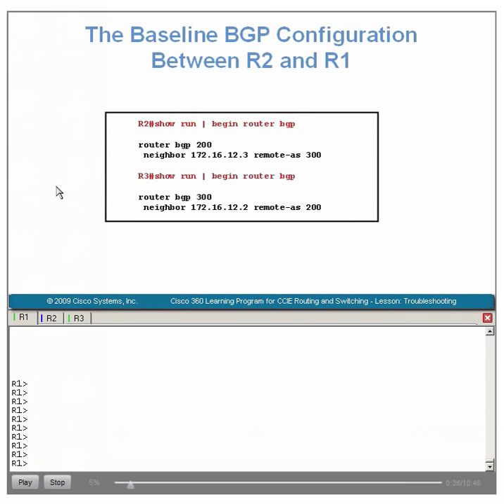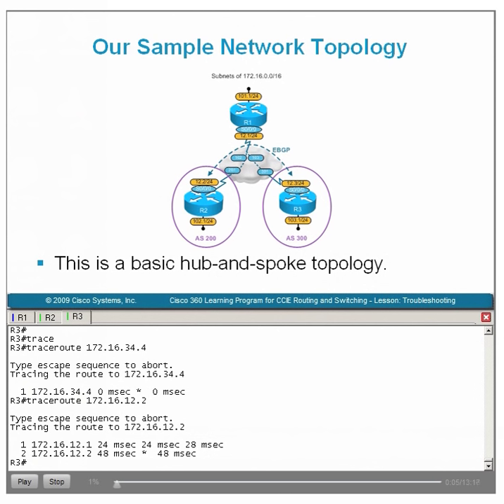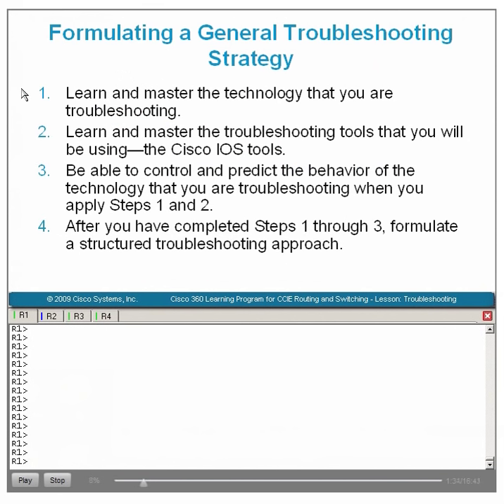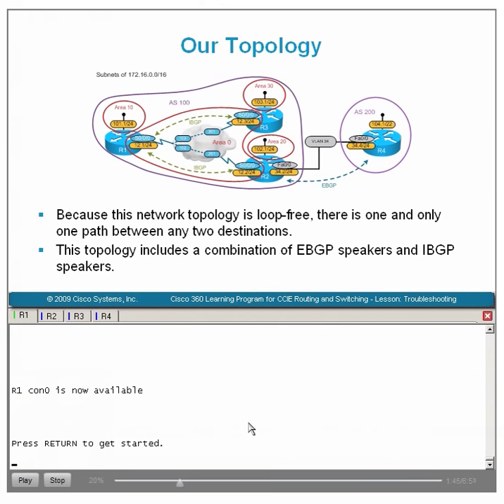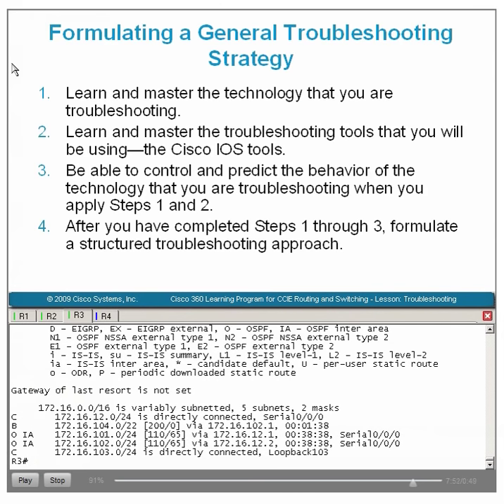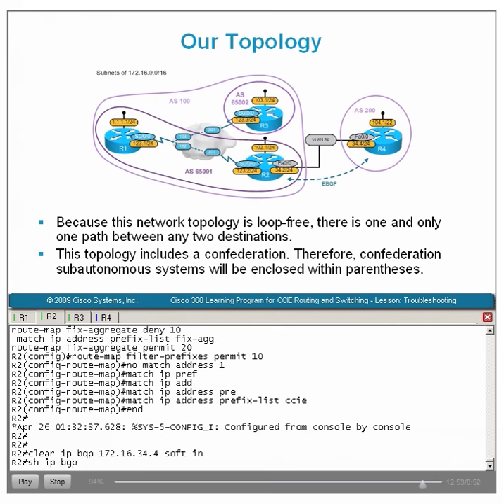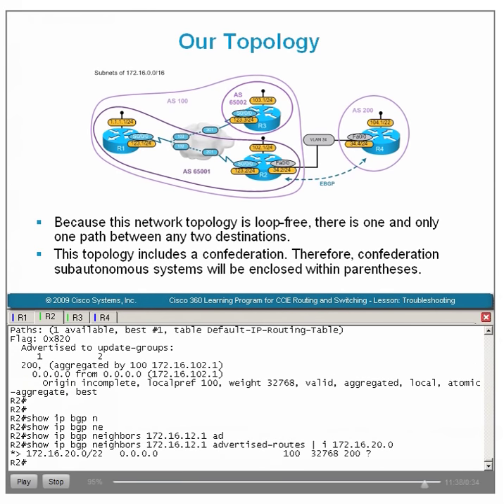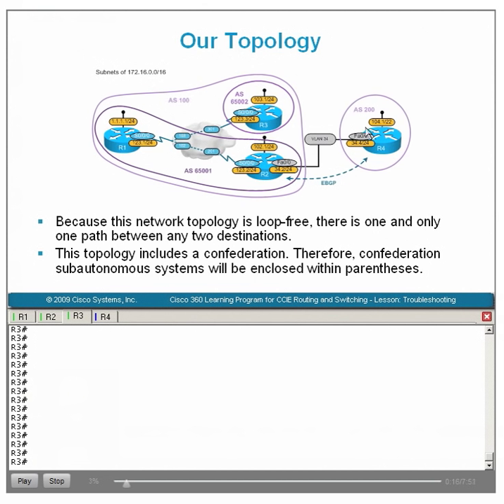CCIE Tutorial - Troubleshooting BGP